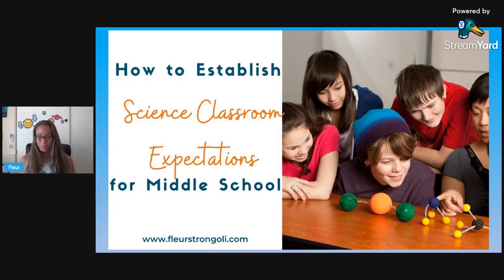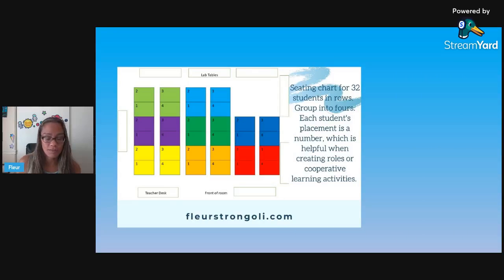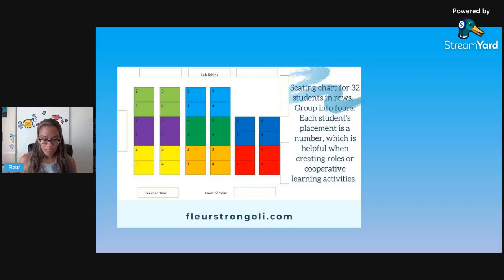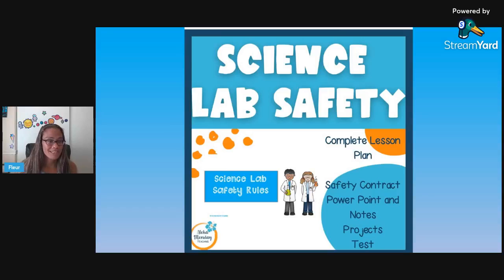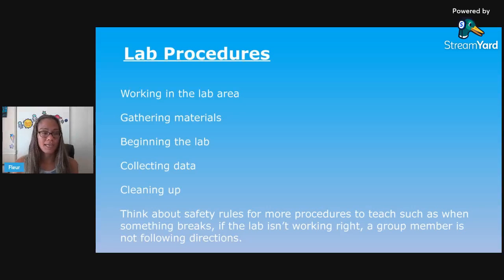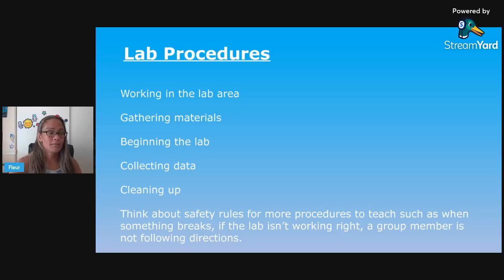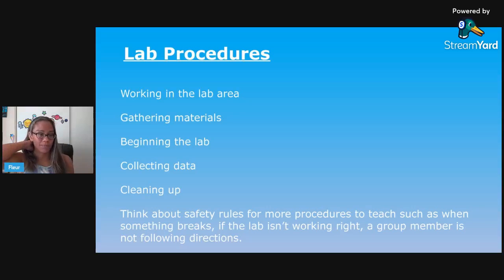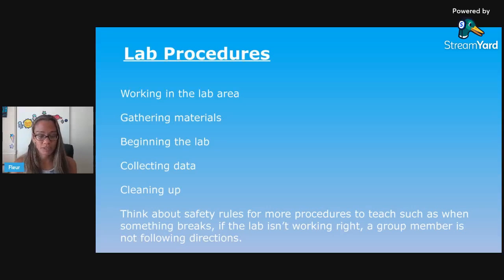Teach Kids to Work Together in Your Science Classroom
Setting and teaching your classroom expectations is so important.  In Part 2of this 2 part Setting Classroom Expectations series, I will go over setting your expectations for working together in groups and during labs.

For more on classroom expectations, be sure to grab your free guide 7 Daily Must-Do Routines to Run Your Science Classroom Like a Pro.

Blog post- How to Establish Science Classroom Expectations for Middle School